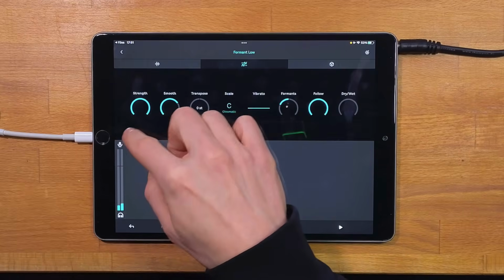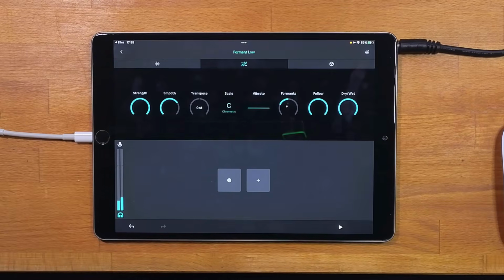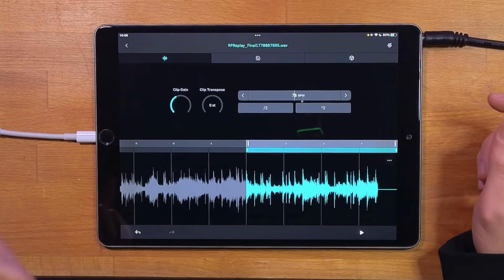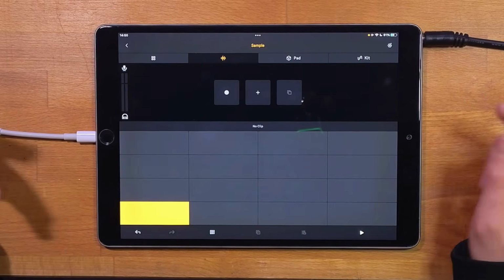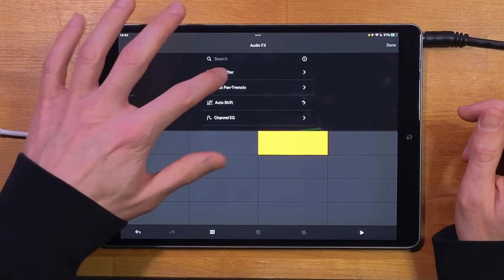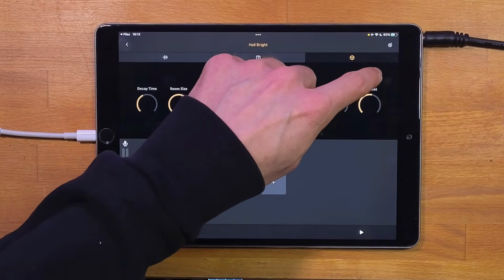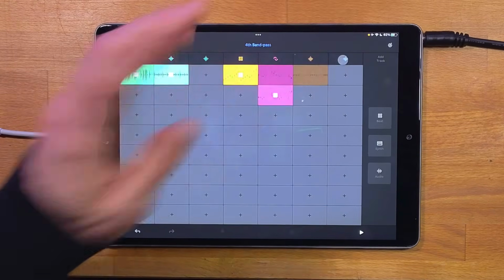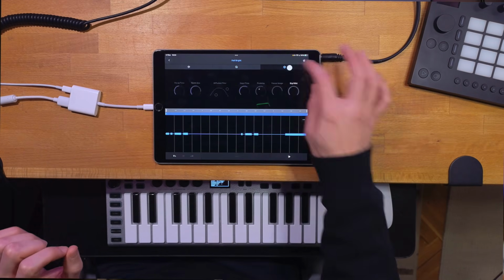Ableton Note 2.0 - Sample Warping & Real-Time Effects Processor!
Checking out some of the new features in the Ableton Note 2.0 update.

0:00 Ableton Note 2.0 New Features Added
2:00 How To Warp Samples And Sync To Tempo
4:30 Making The Beat
5:12 Processing External Synth With Note's Effects